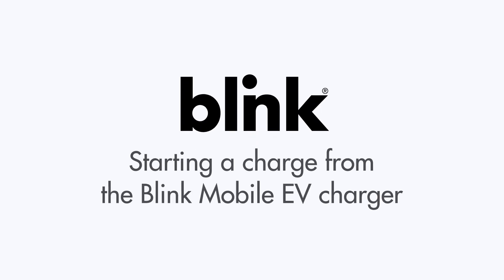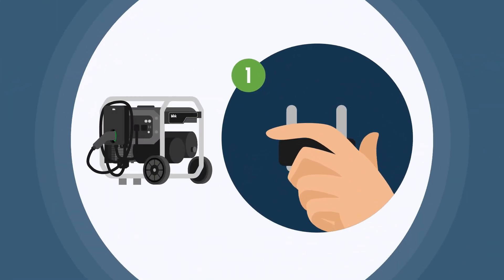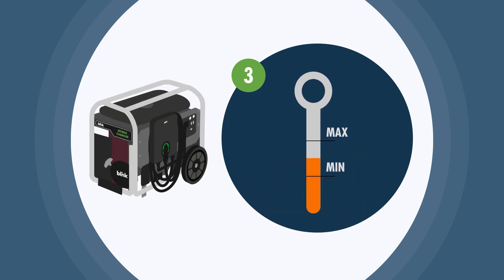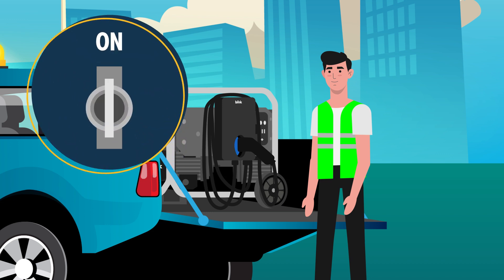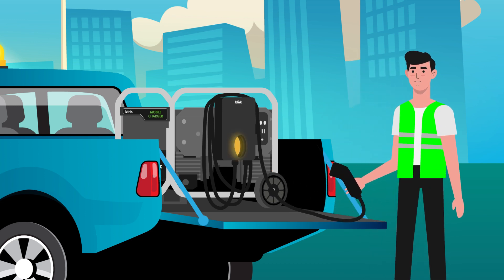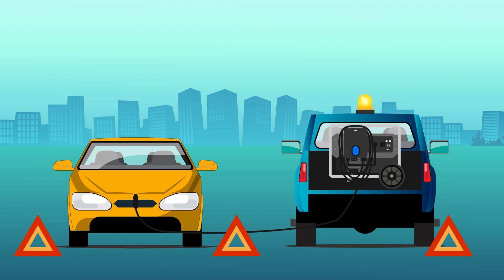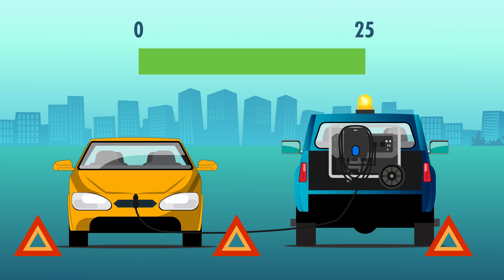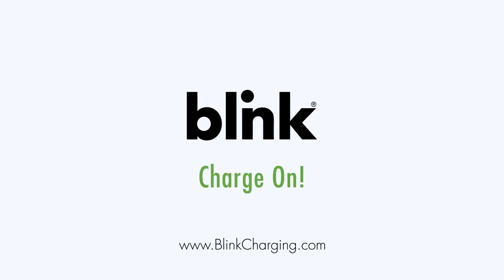How to Charge with the Blink Mobile Charger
Designed for roadside EV charging assistance, the Blink Mobile Charger provides 32A of charging anywhere it's needed to get drivers moving.
In this video, you'll learn the step-by-step process of starting a charge with the Blink Mobile Charger.